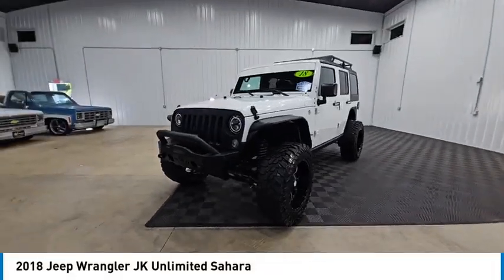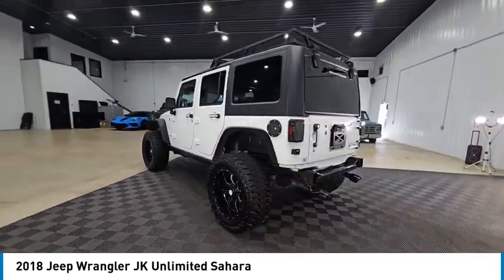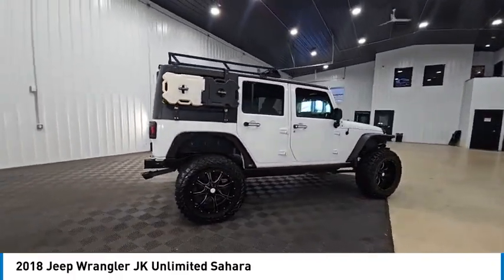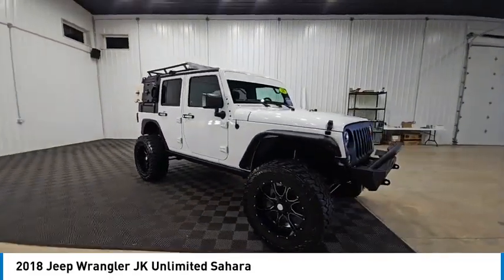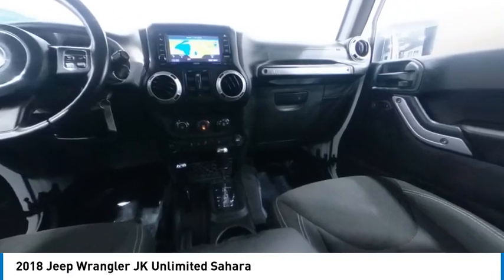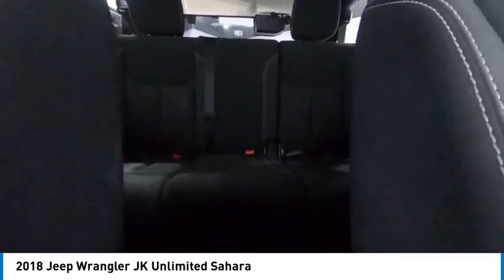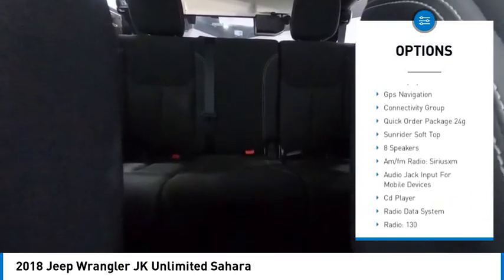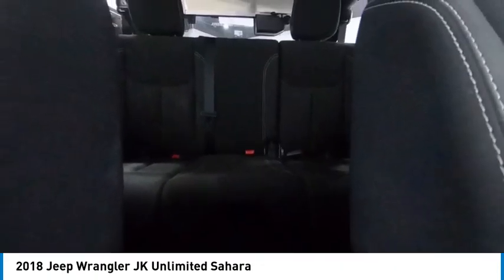2018 Jeep Wrangler JK Unlimited Sahara Elkhart IN E901871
2018 Jeep Wrangler JK Unlimited Sahara

Clean CARFAX. Bright White Clearcoat 2018 Jeep Wrangler JK Unlimited Sahara 4WD 5-Speed Automatic 4D Sport Utility 3.6L V6 24V VVT 16/20 City/Highway MPGAt S & H we pride ourselves on our OUTSTANDING CUSTOMER SERVICE, our TRANSPARENT SALES PROCESS and our ROCK BOTTOM PRICES! Recent Arrival!Awards:  * 2018 KBB.com 10 Most Awarded BrandsEnjoy the benefits of certified service near Mishawaka IN, South Bend IN, Niles MI and Edwardsburg MI at the S&H Motor Sales Service Center. If you're anything like us, you love the feeling of driving a preowned car, and you want your car to feel like new for years and years to come. Fortunately, one of the best ways to ensure that, and avoid costly repairs in the future is to keep up with your manufacturer-recommended maintenance. And with years of preowned service expertise under our belts here at S&H Motor Sales, there's no one better equipped to serve your car care needs than we are.